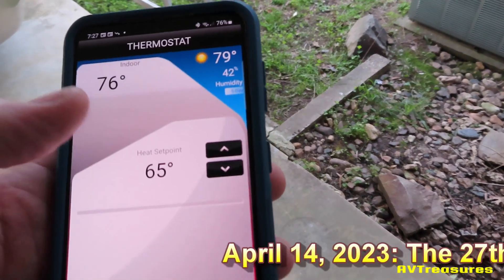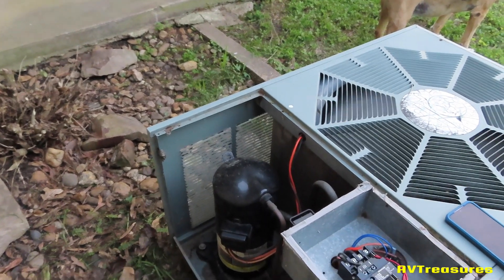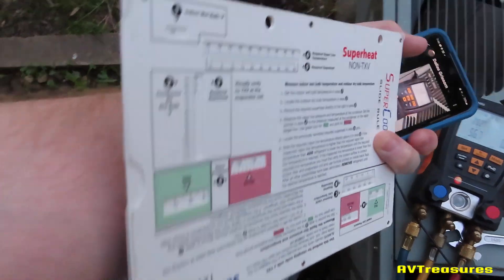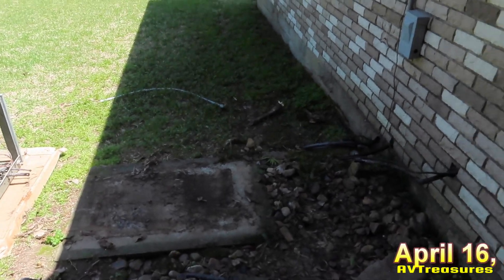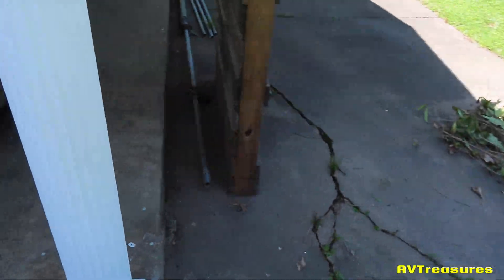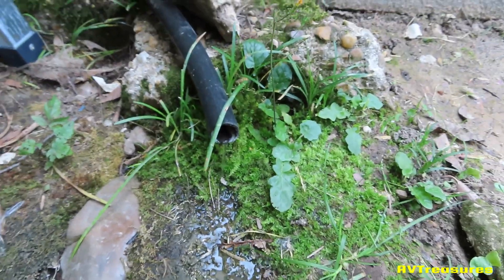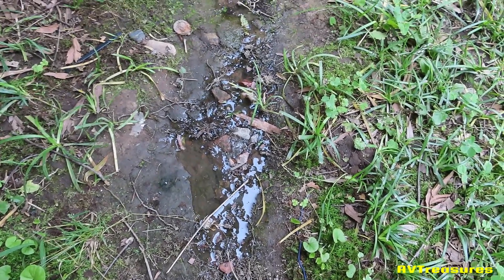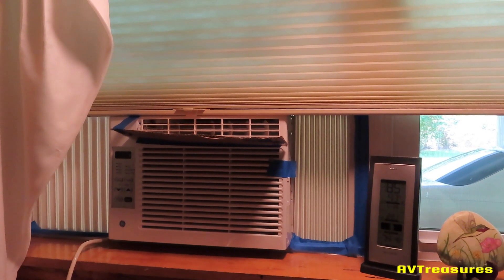The End Of An Era: The Changing Of The Rheem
When I started my 1997 Rheem RAKA037JAZ this past April (for it's 27th cooling season) I discovered it was a little low on charge. I have been expecting it for some time as the indoor coil is over 20 years old now. Sure enough it had started to leak. I could have charged it and kept using it for a few more years but since I had a new 2 stage Rheem condenser (RARL037JEZ) and ADP evaporator coil on hand I decided to go ahead and install it. It was quite a job but I took my time and did everything just like I wanted it to be done.